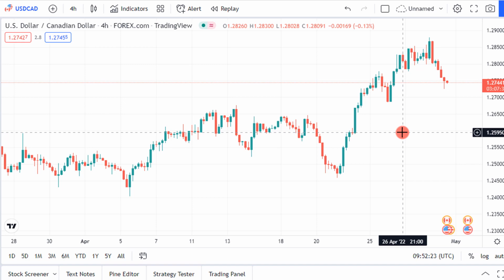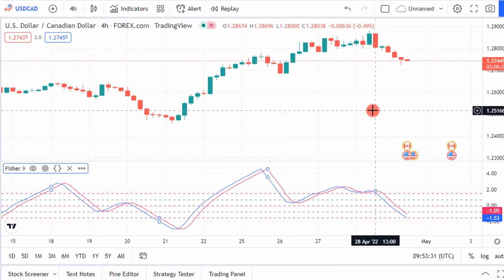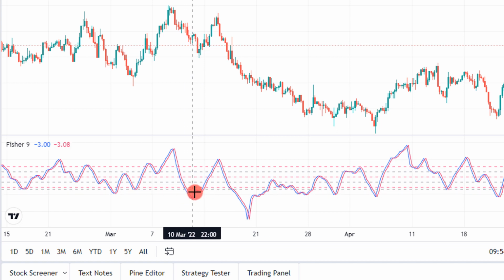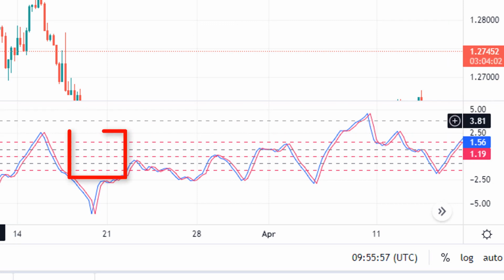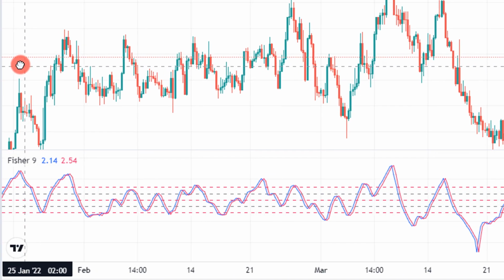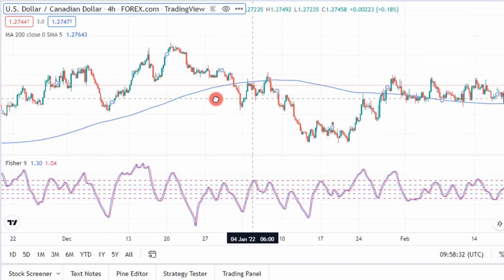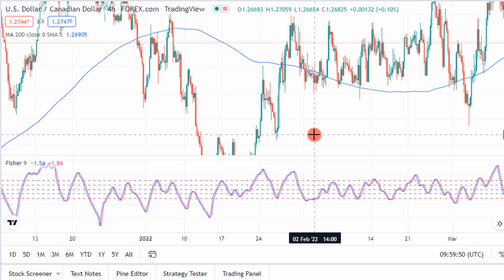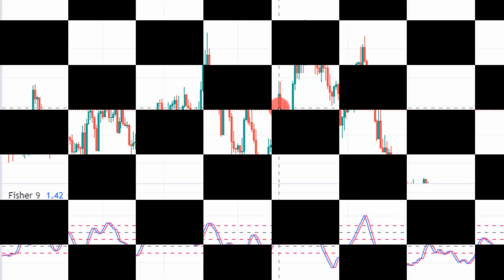🔥 Fisher Transform Trading Strategy | Forex Trading Tutorial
✅ Code - IB62994170

✅ Code - IB62994170